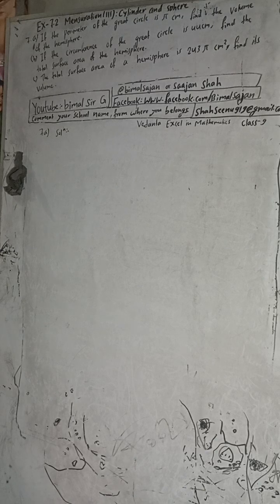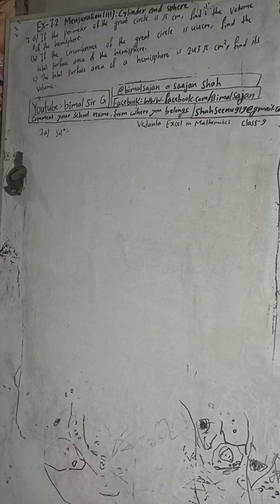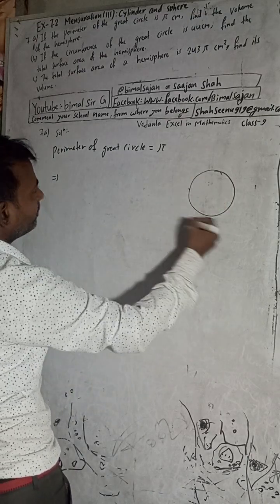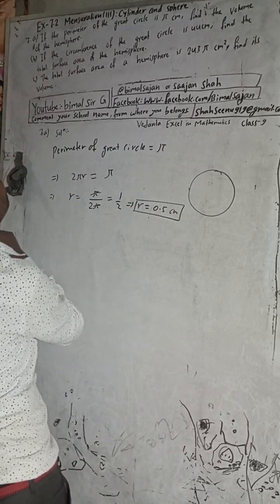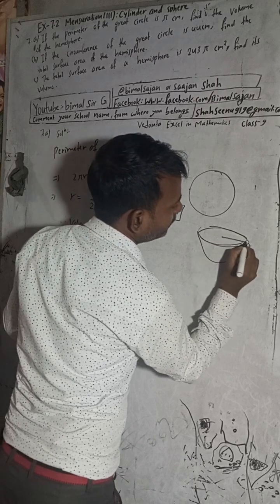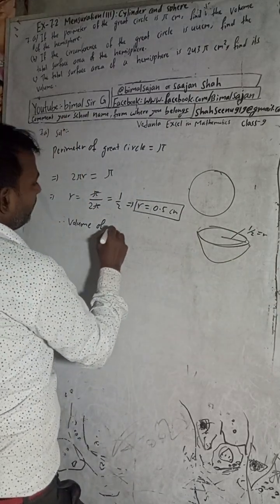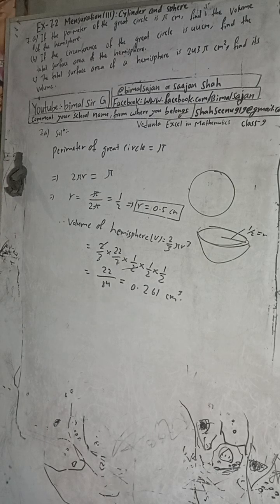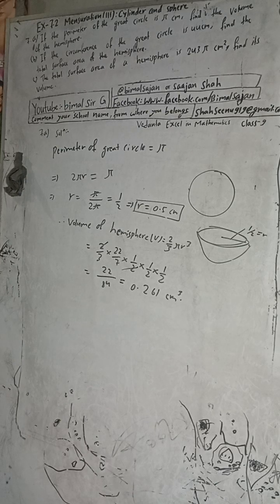If the perimeter of the great circle is π cm, find the volume of the hemisphere.class 9 Ex- 7.2 Q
If the perimeter of the great circle is π cm, find the volume of the hemisphere.

Answer of Old publication book is wrong . Answer in new publication is 0.262 cm³. Our answer in the video is 0.2619 cm³, round it to 3 digits to get the required answer of 0.262 cm³